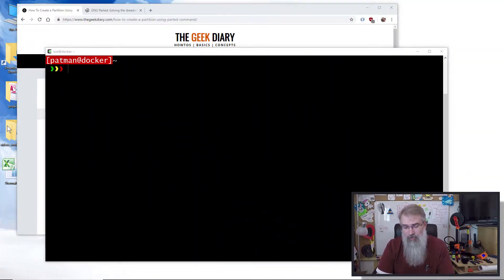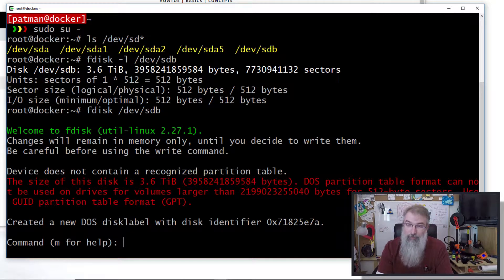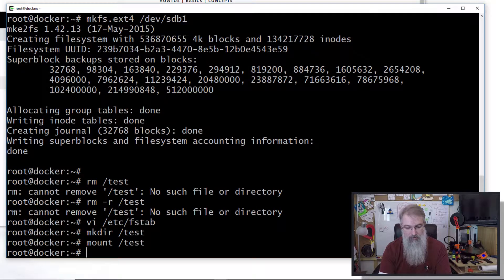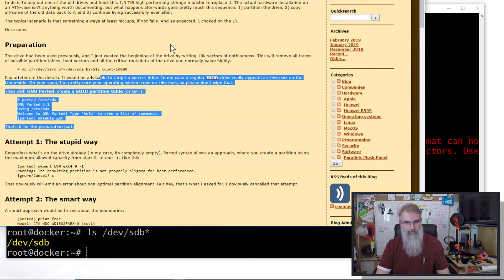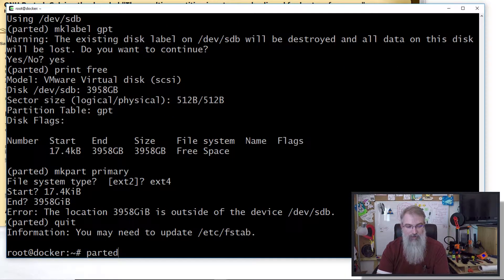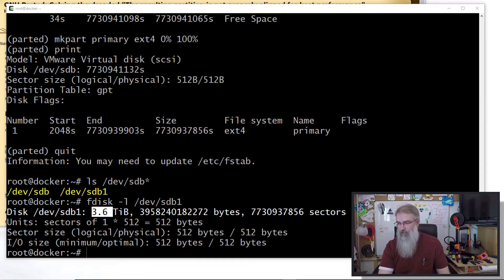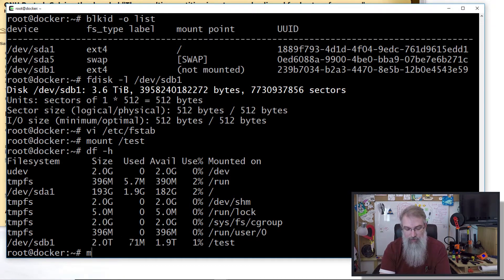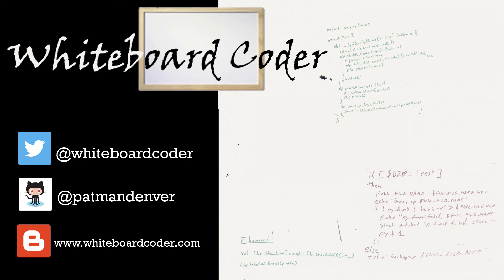Ubuntu: Use parted to format disk over 2 TiB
URLS